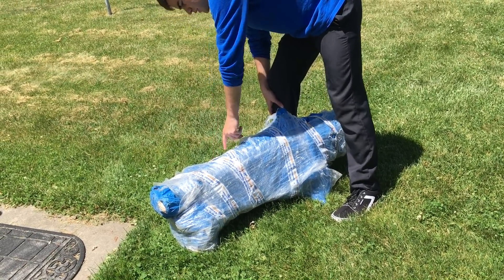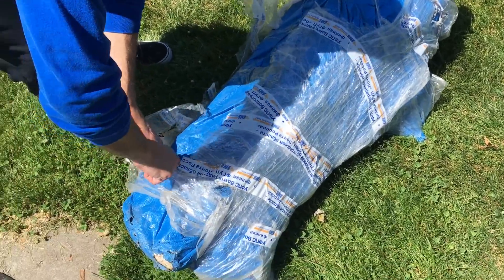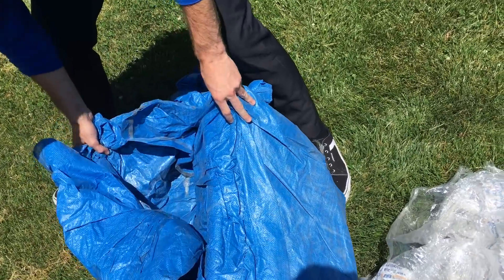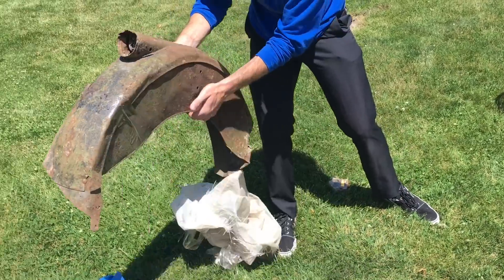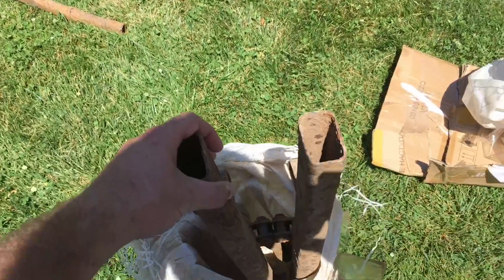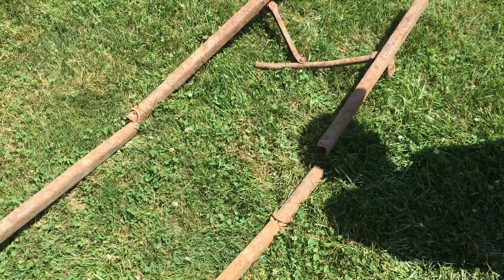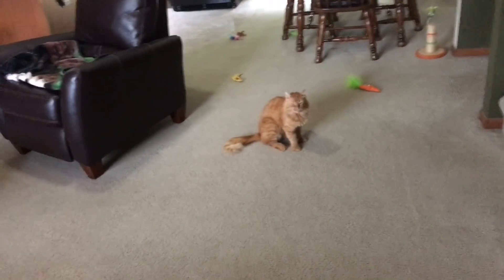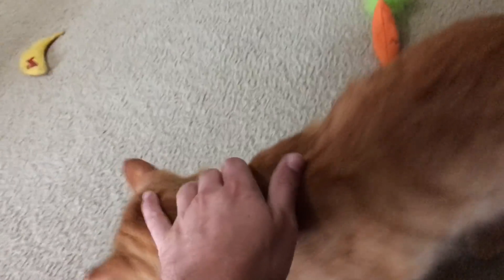Cinnabon's uncle gets a big package in the mail!